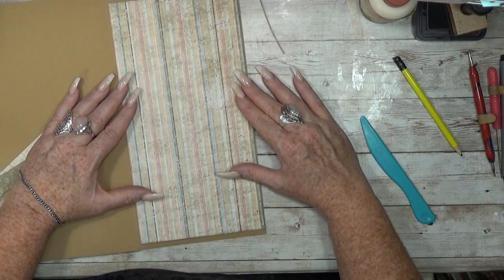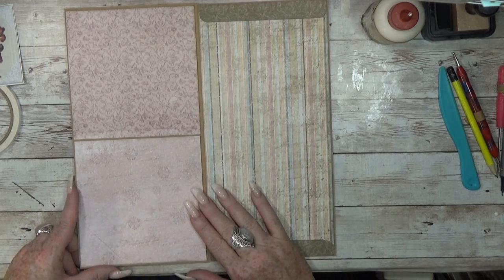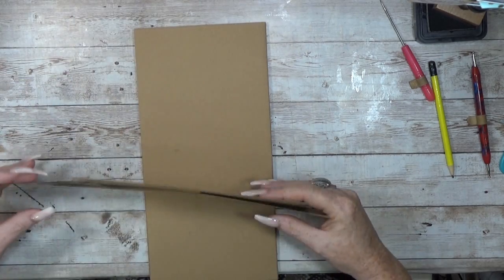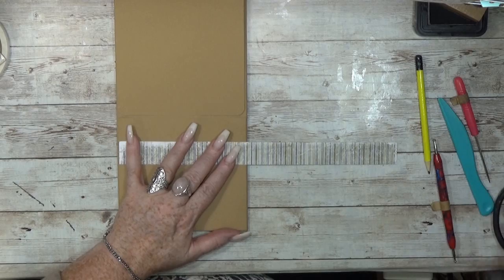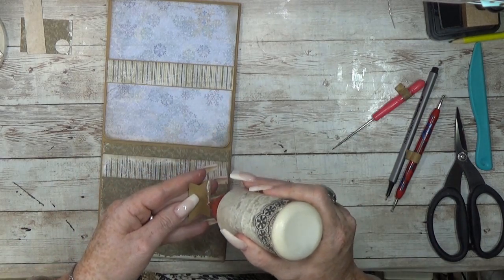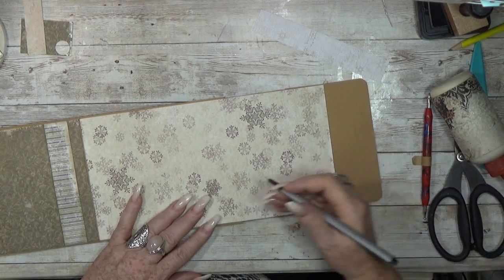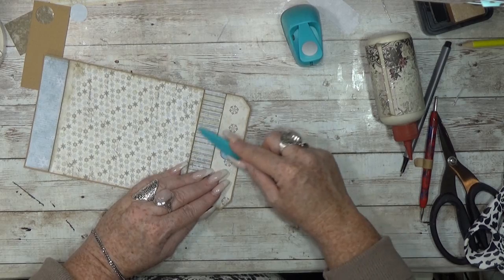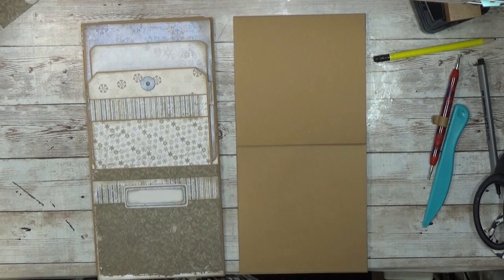Tutorial 4 Cozy Winter not so Mini Album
hello i like to share with you my new mini album COZY WINTER
i used Fleur Designs  paper collection winter
there are 36 sheets in 12x12  size
i also used a 6x6 paper pack

i used 2 mm chipboard
brown  for the basic cardstock ( how much ? i have no clue )
embelishments
ribbons
brads
flowers

2in1 score and cutter from we r memory keepers

 love you.